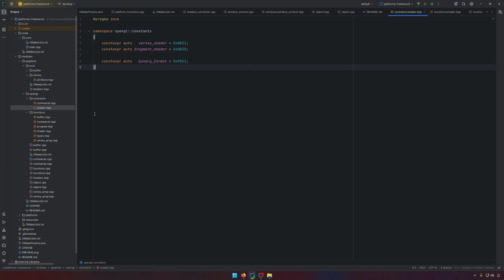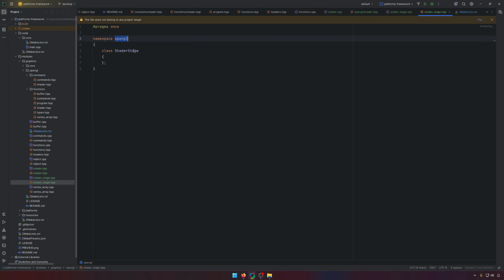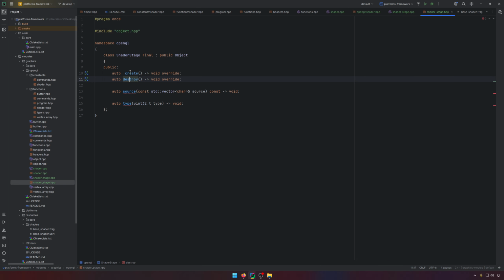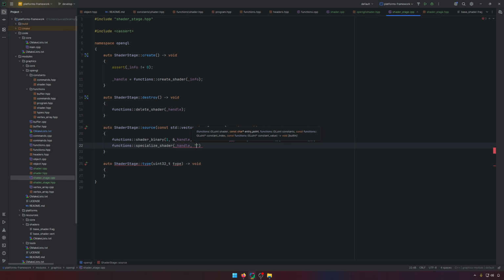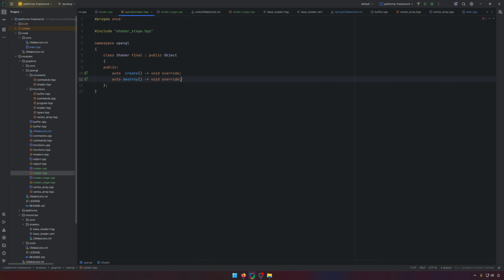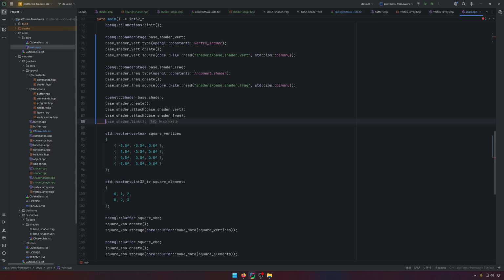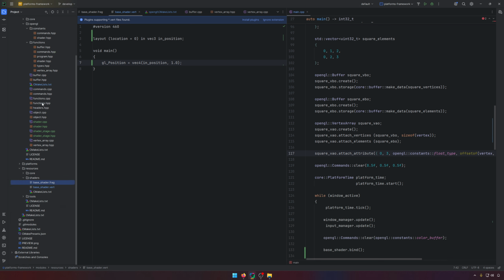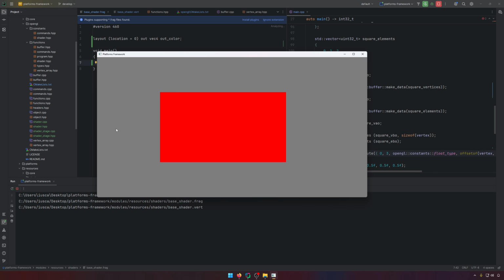#16 How To Make a Game Engine | C++ and OpenGL | Graphics Module - Create Shaders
In this video, we created our first opengl basic shader.